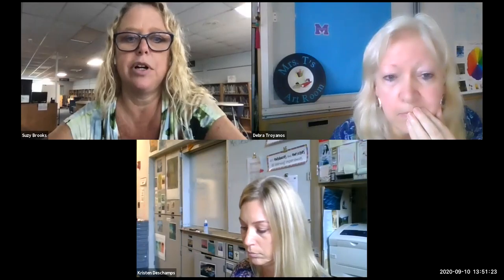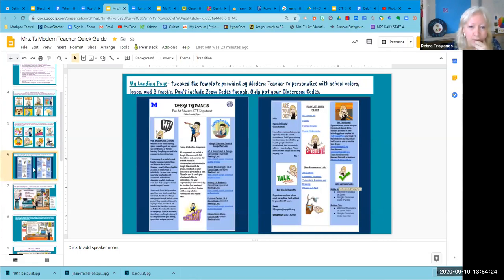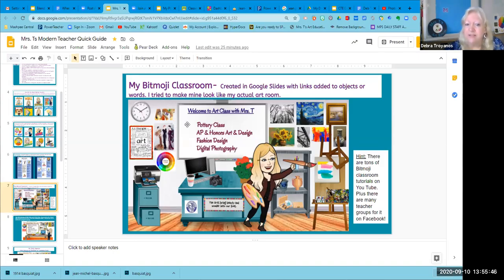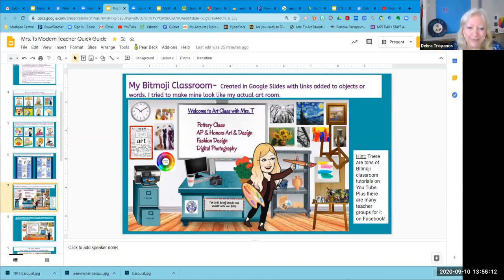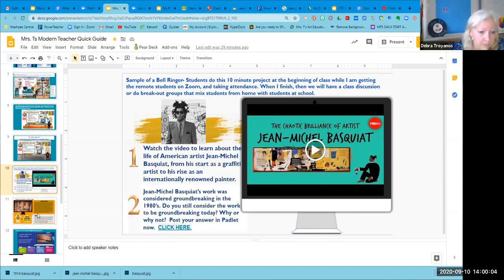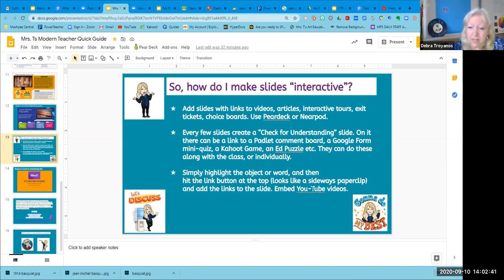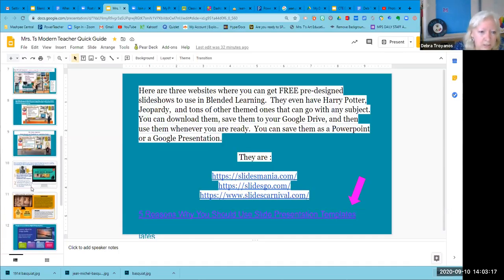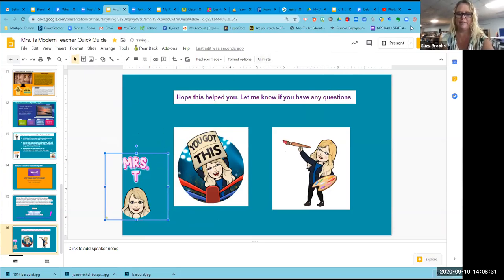Mashpee PD: Ten Minute Tech Tips: Bitmoji Classroom with Deb T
Deb shares some GREAT strategies on how she will engage, teach and challenge her in-person and remote learners alike.